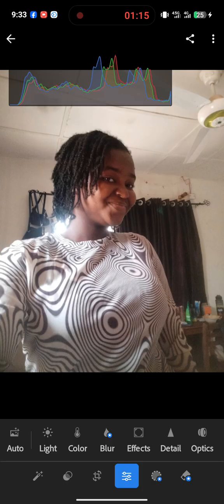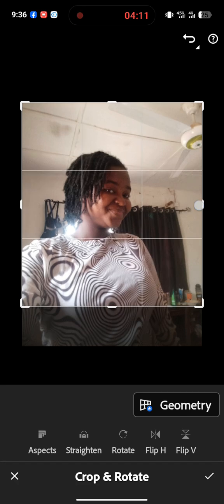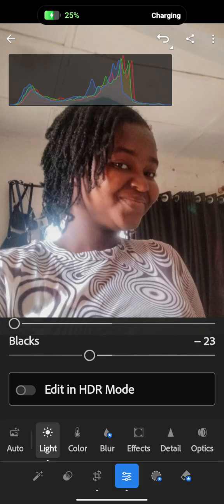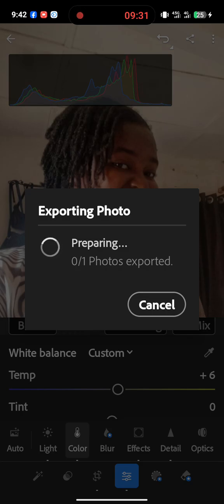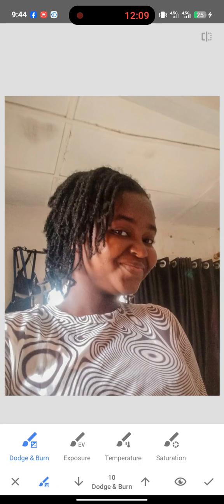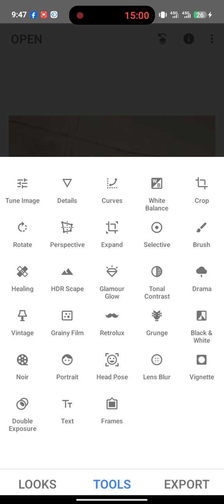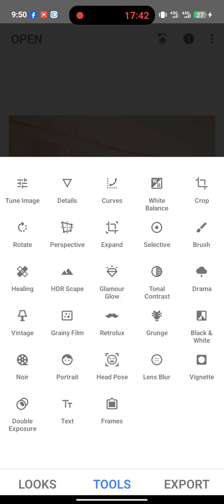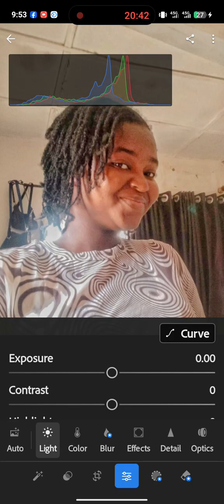Wait ✋ and Learn.